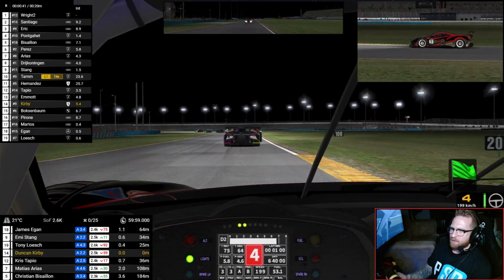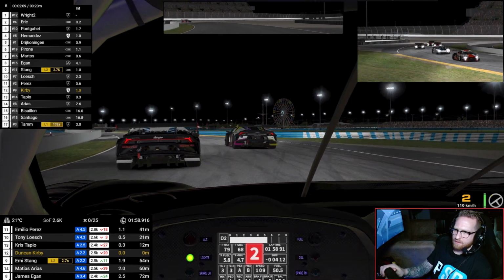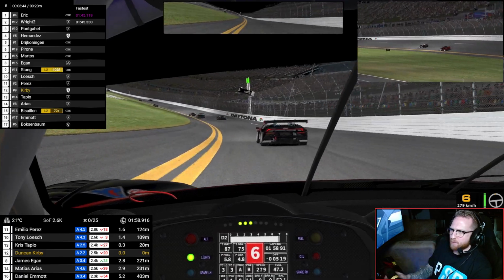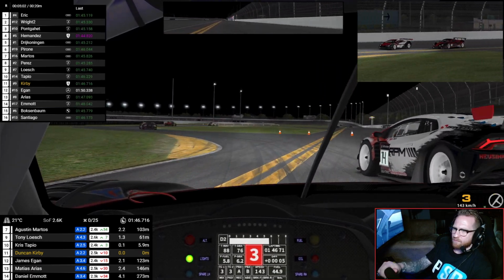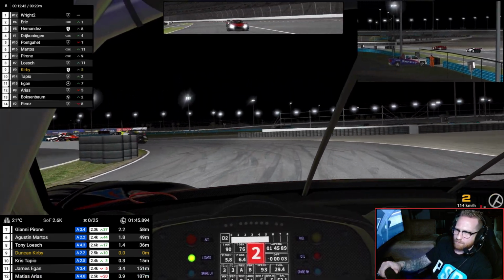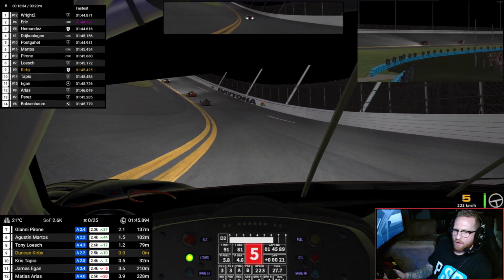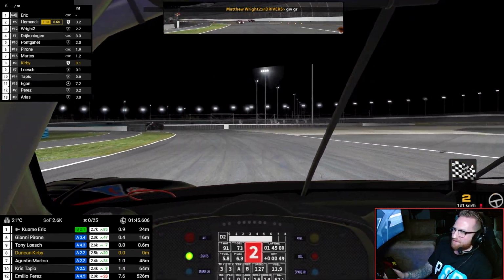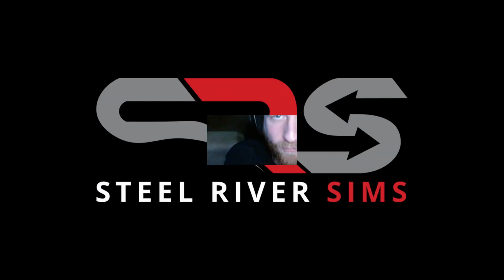iRacing | My Best GT3 Challenge Race | Ferrari 488 GT3 @ Daytona Road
iRacing - 2021 Season 1 Goals:

IMSA Michelin Pilot Challenge - Division 2 Championship - P5 or above

IMSA Michelin Pilot Challenge - Top 5 Overall - Top 20

Touring Car Challenge - Division 2 Championship - P5 or above

VRS GT Sprint - Division 2 Top 100 Finish

Compete in 4 VRS GT Endurance Races